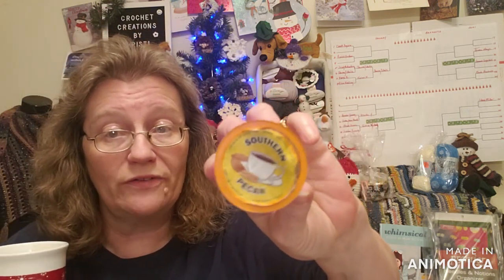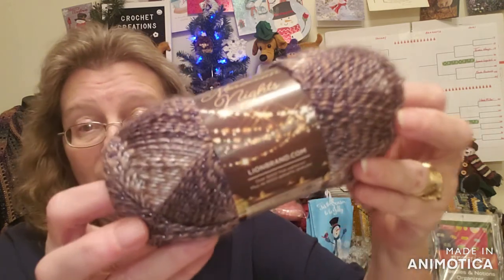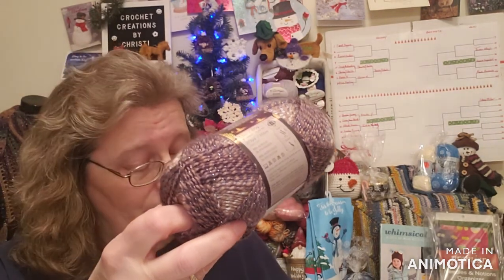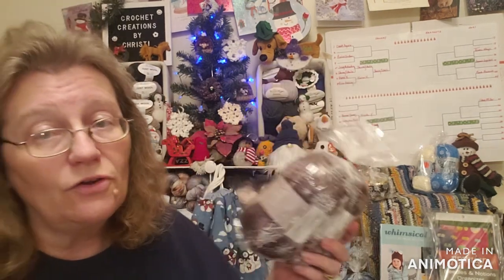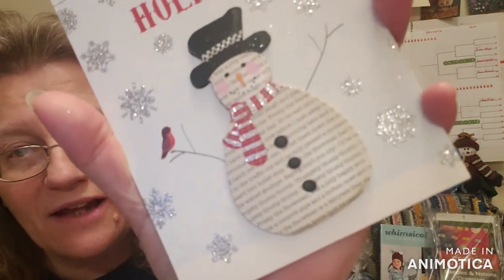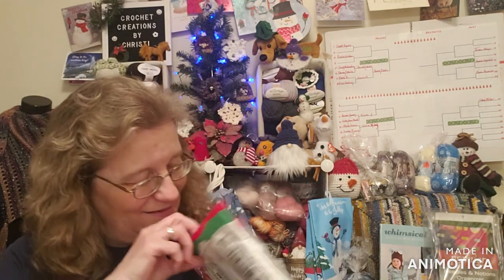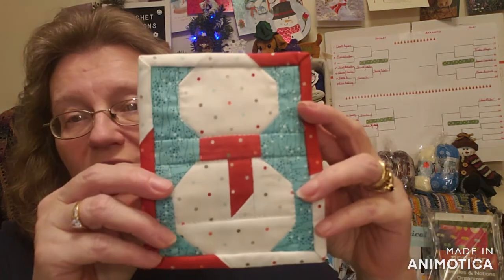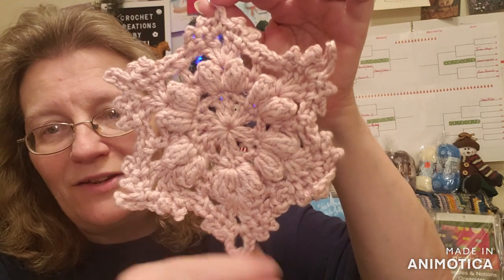CC~Vlogmas 2021 #21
My links
Winners have 1 week to claim prizes via email, messenger or instagram. Prizes not claimed will go back in the prize bin.